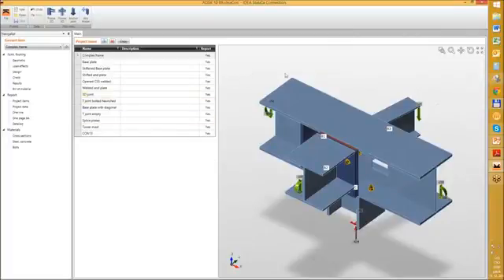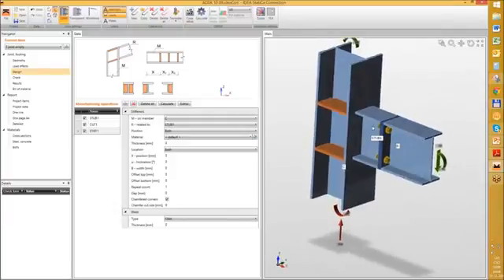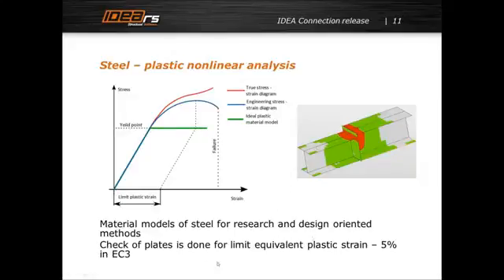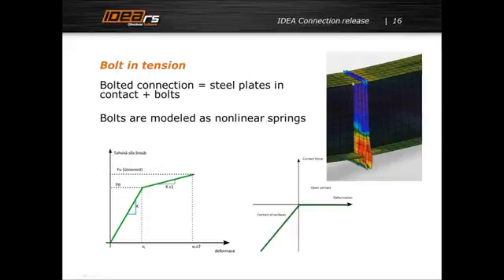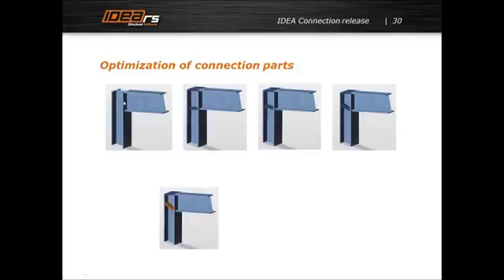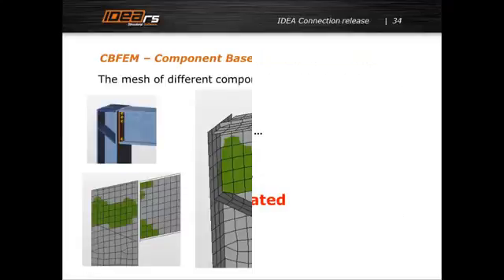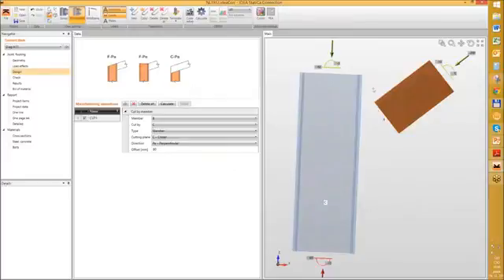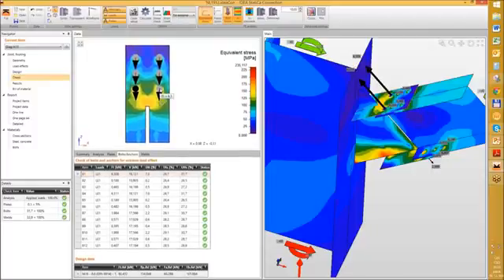IDEA Connection Workshop NL BE 19/12/2014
Workshop for beta-users of IDEA Connection in Netherlands and Belgium. We covered theoretical background, verification cases and practical examples of designing members of steel structures.
We organized this event with our partners from Netherlands and Belgium – Emiel Peltenburg and Jo Gijbels.